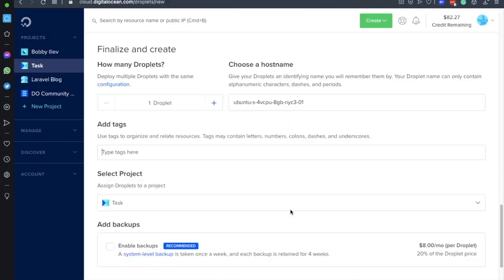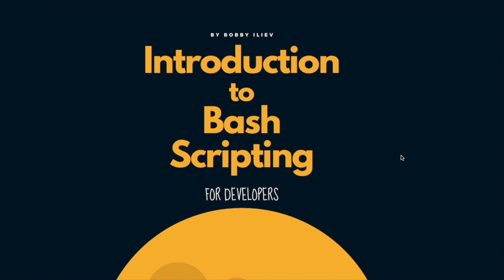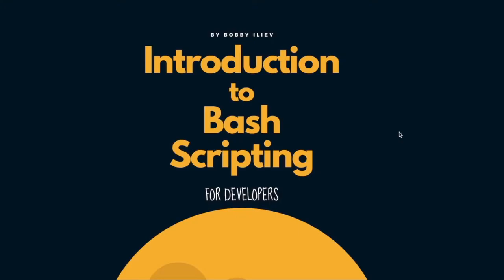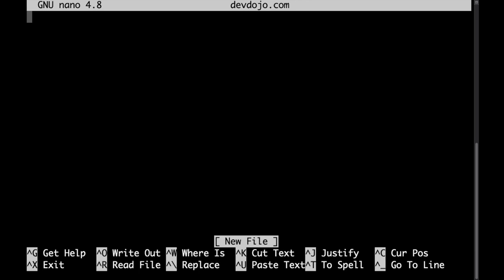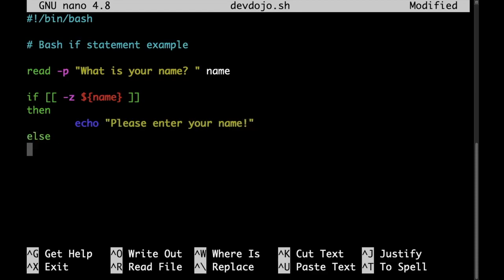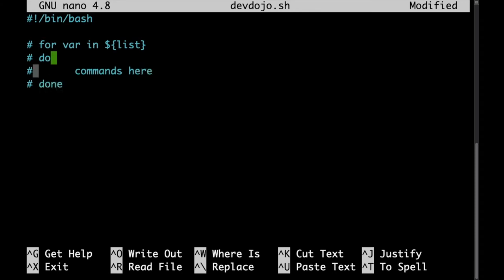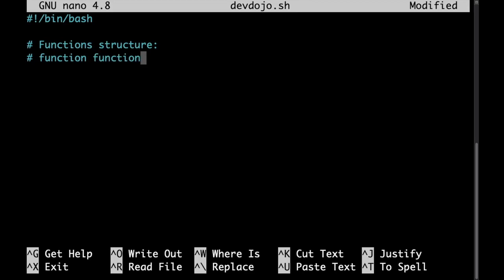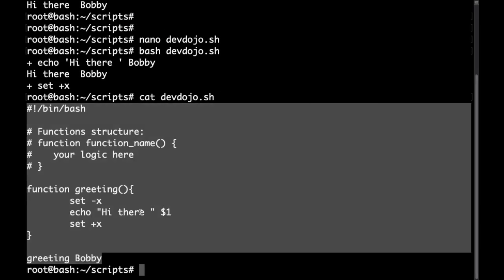Bash Scripting Crash Course for Beginners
Hello everybody! Welcome to this Introduction to Bash scripting video course, where you will learn the basics of bash scripting and start creating some awesome scripts!

My name is Bobby and I've been working as a Linux system administrator for the past 7 years and a few months ago I wrote an open-source ebook on how to get started with Bash scripting, for more information on how to download the book for free check out the video description.

In this video series, we will spin up a Linux server on DigitalOcean and create our scripts there.

Useful links:
* The Introduction to Bash Scripting Opensource eBook: